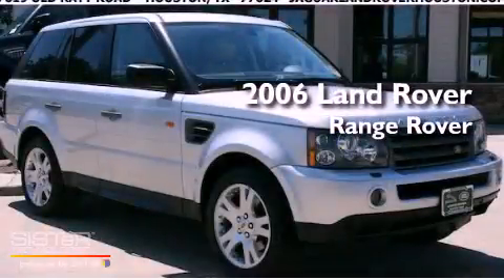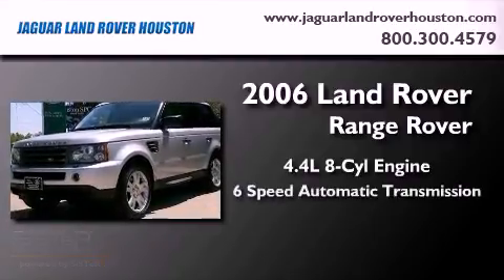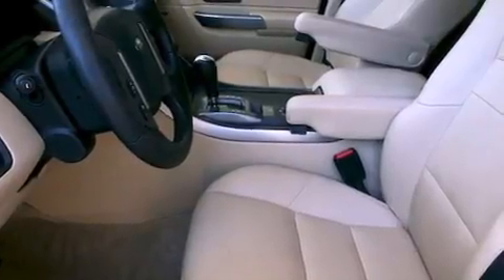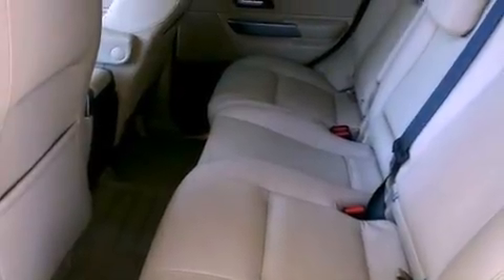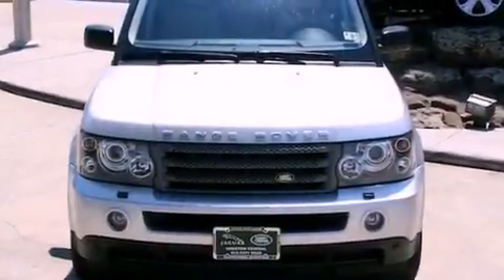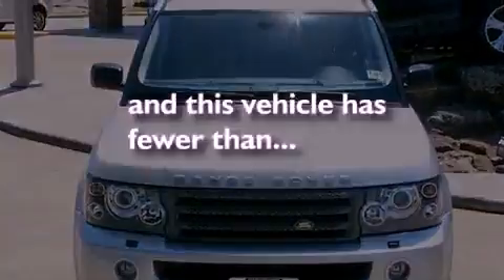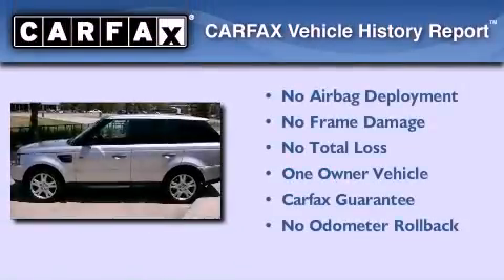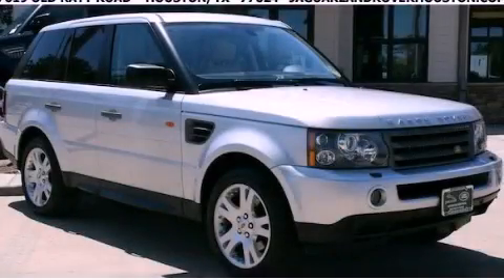2006 Land Rover Range Rover Houston TX 77024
Year : 2006
 Make : Land Rover
 Model : Range Rover
 Engine : 4.4L V-8 cyl
 Trans . : 6-Speed Automatic
 Exterior : Silver
 Miles : 64,020

 Used 2006 Land Rover Range Rover Houston TX